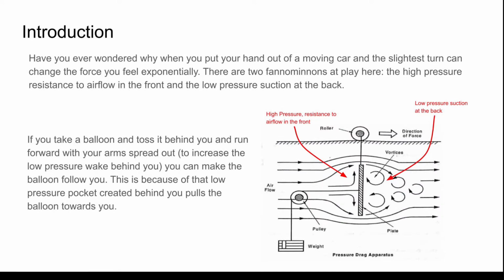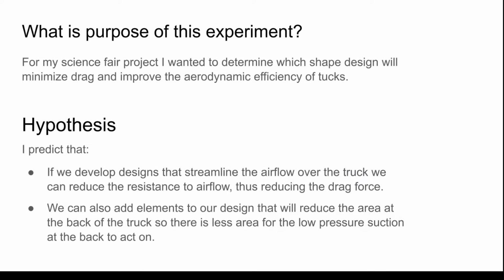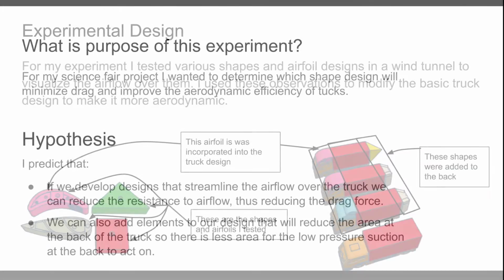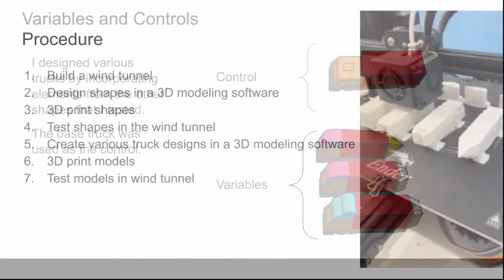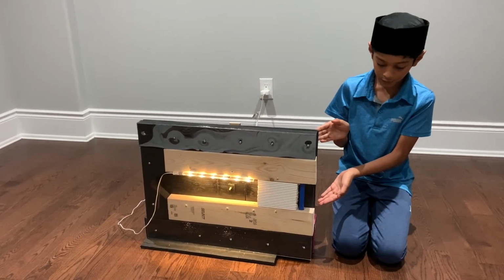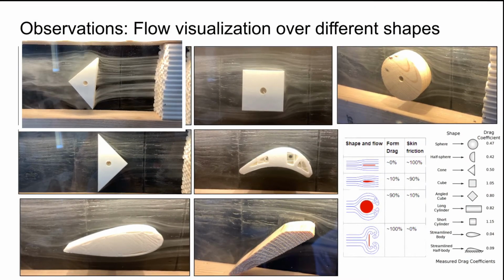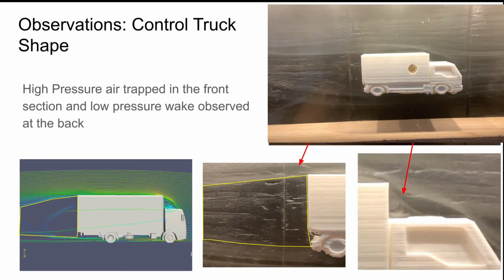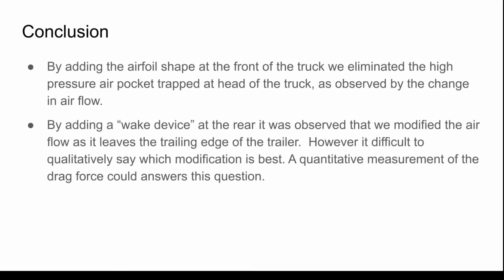ASSF-2021: Evaluating Aerodynamic efficiency of truck designs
Student Category: 2021: Al-Khwarizmi - Boys (Grade 5-8)
Student(s) Name: Fateh Zimraan Hadi

Description of Project:
Evaluating the aerodynamic efficiency of various truck designs using a wind tunnel. For this project, I built a wind tunnel using the NASA Glenn Research Center home project instructions. I then designed and 3D printed various shapes and airfoils. Next, I tested the shapes and airfoils in the wind tunnel. I used the information gathered to design and 3D print various truck shapes to improve aerodynamic efficiency.